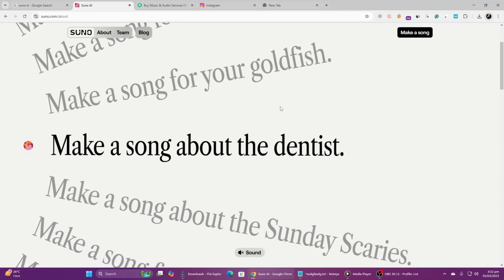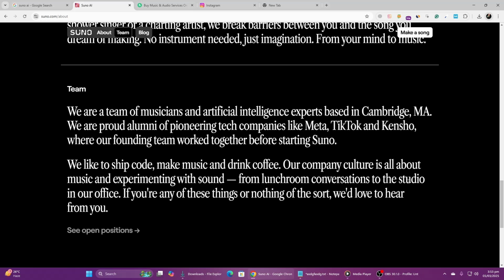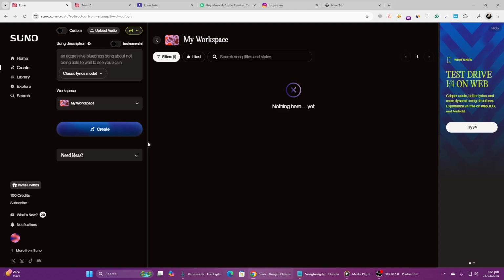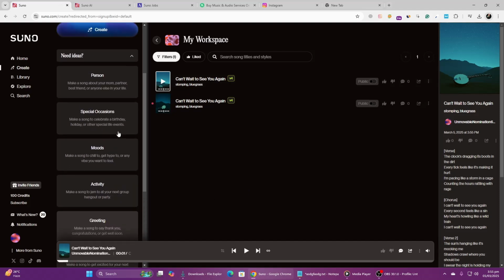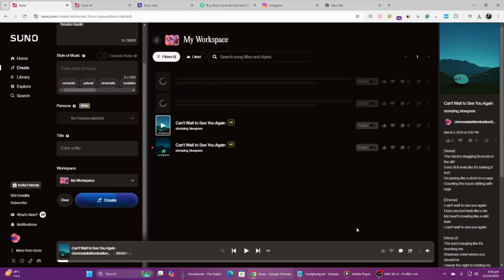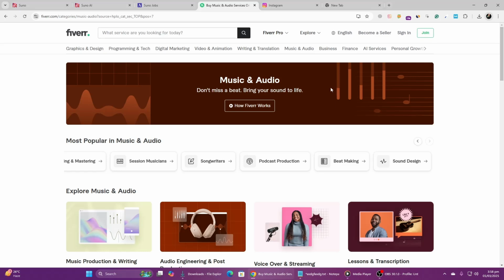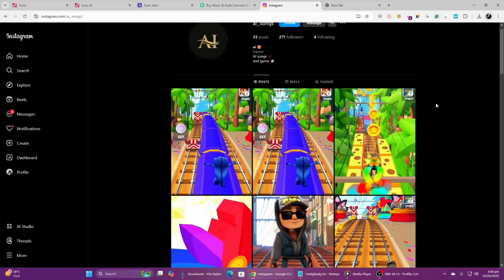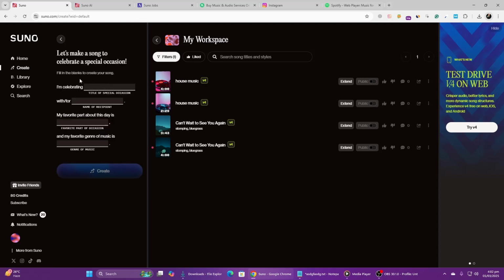How to Use Suno AI to Make Money | Suno AI Tutorial (2026)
Want to make money with Suno AI? In this step-by-step tutorial, we’ll show you how to leverage Suno AI’s music generation tools to create and sell AI-generated songs, monetize content, and start earning online. Whether you’re an artist, content creator, or entrepreneur, learn the best ways to profit from Suno AI today!